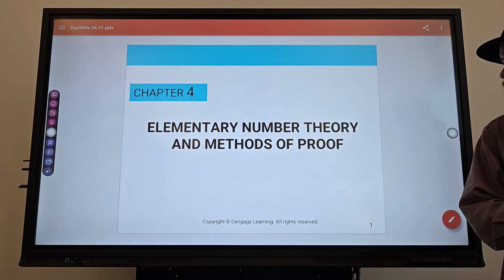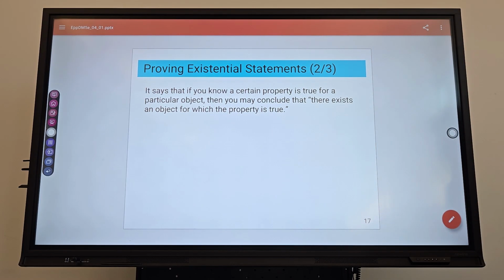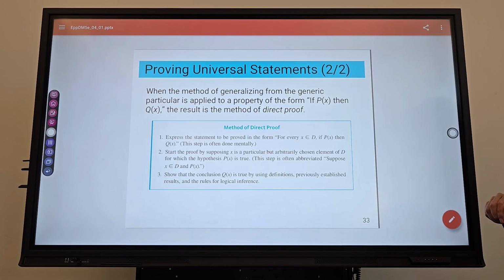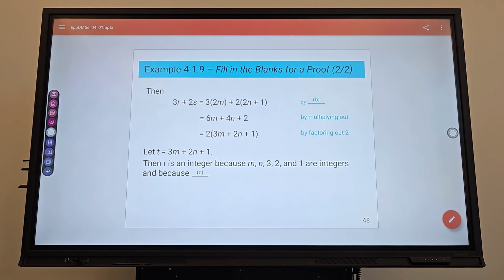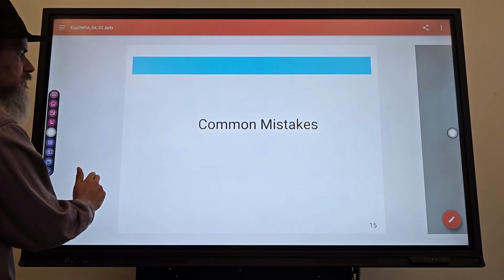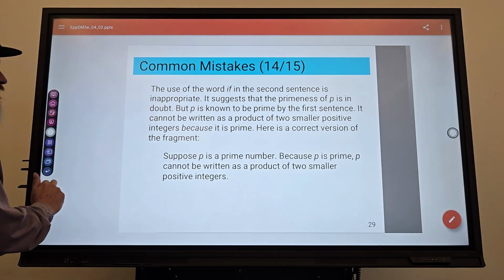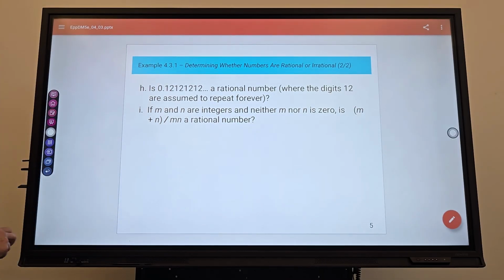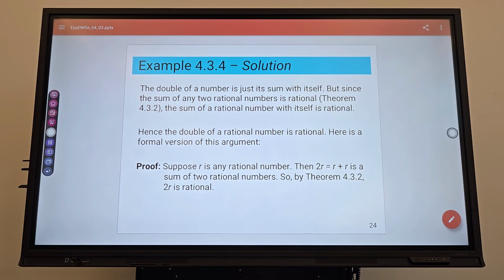Discrete Structures 2 Lecture 2-24-2026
In this lecture, we discuss number theory and methods of proof.